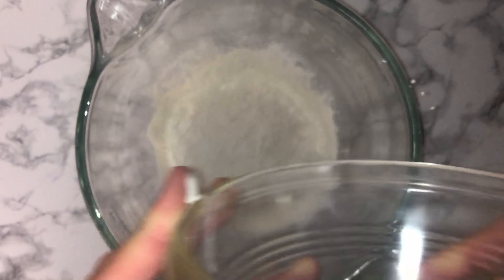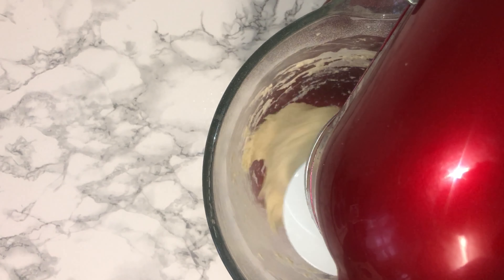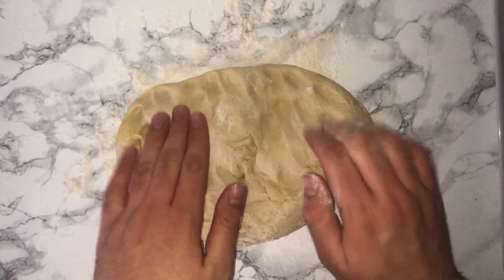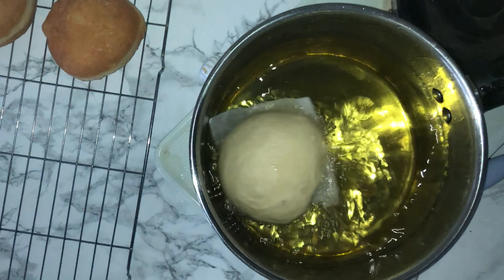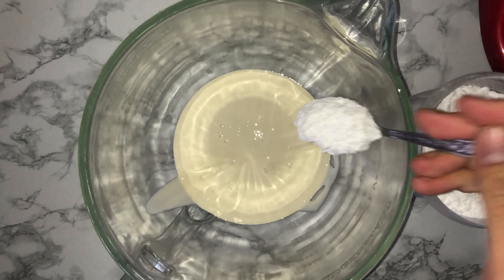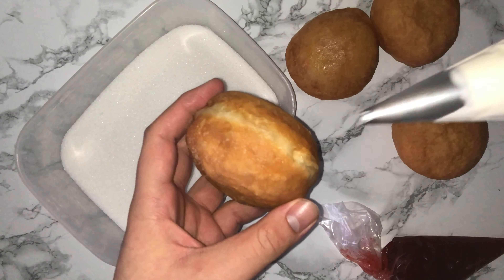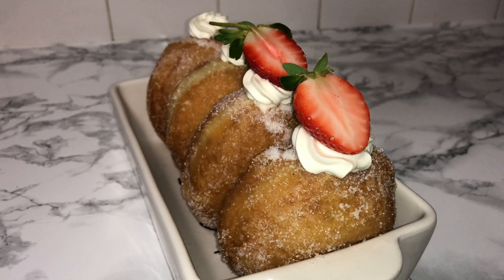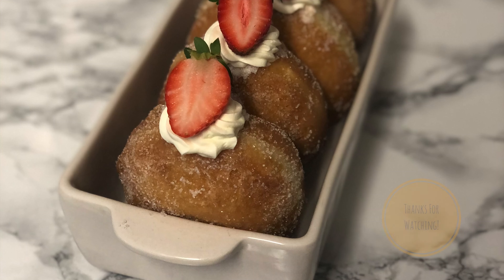Strawberry & Cream Doughnuts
Today I’m showing you how to make strawberry & cream doughnuts . Let’s get baking shall we?